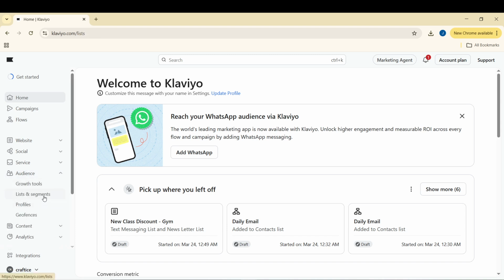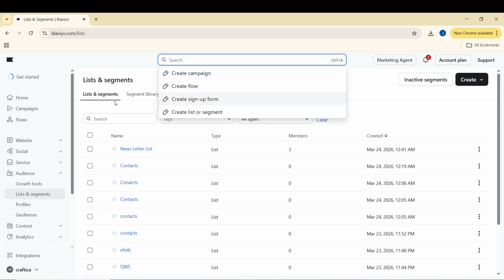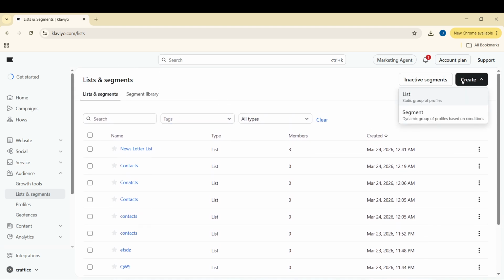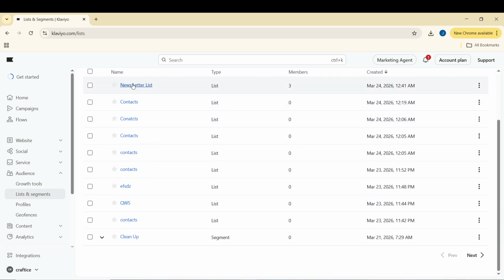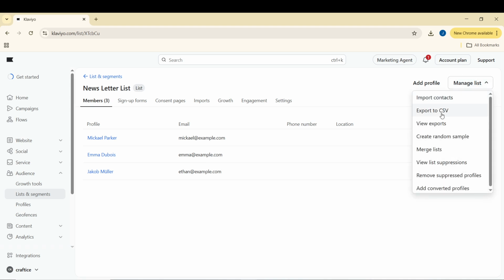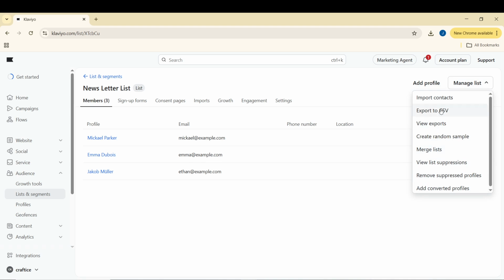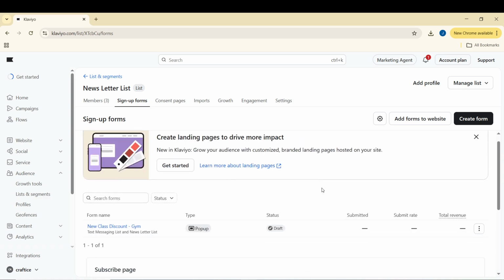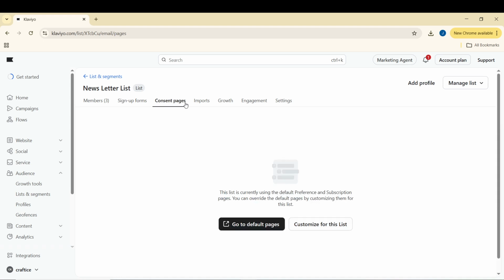How To Find News Letter Sign Up Contacts In Klaviyo [2026 Guide]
In Todays Video, We Cover: How To Find News Letter Sign Up Contacts In Klaviyo, Klaviyo, Newsletter Contacts, Klaviyo Tutorial, Email Marketing, List Management, Subscriber Search, E-commerce Growth, Lead Generation, Marketing Automation, Audience Segmentation, Digital Marketing, Online Business, CRM Management, Data Filtering